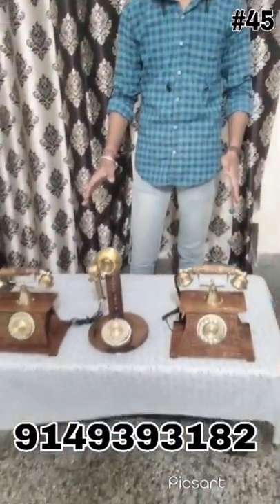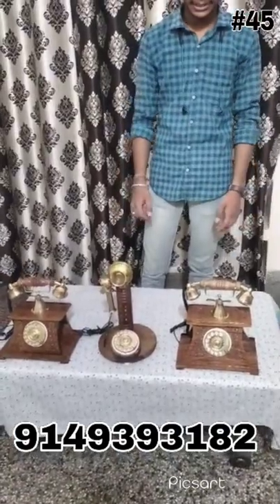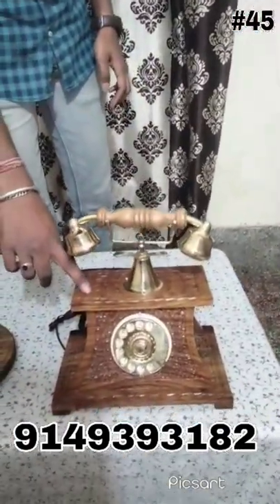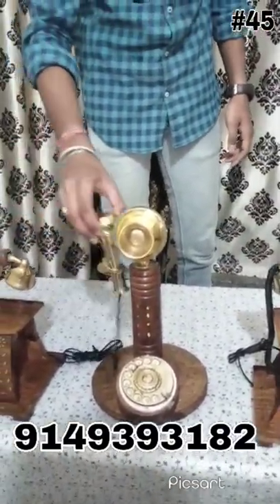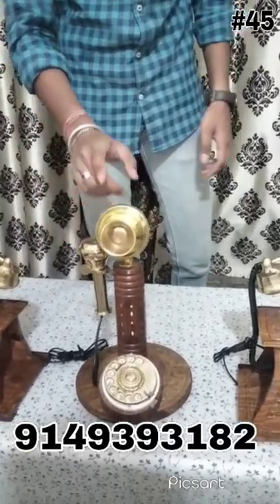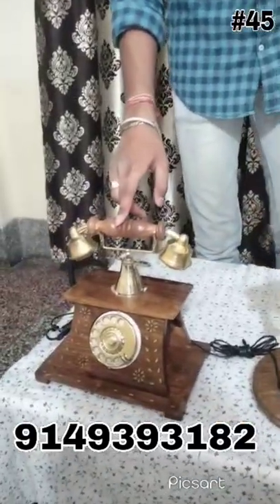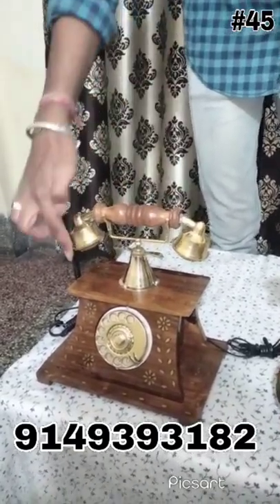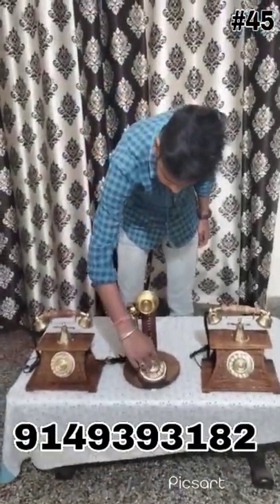Vintage Telephone(WOODEN)/SheeshamWood / Brass or Carving Work